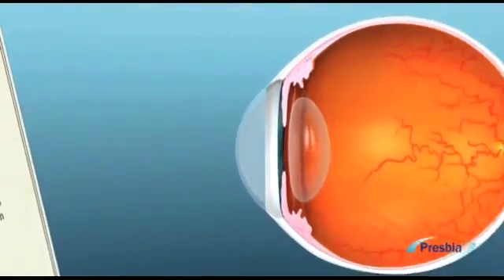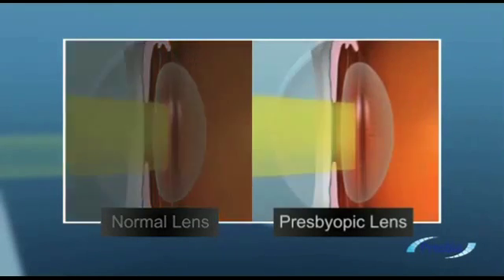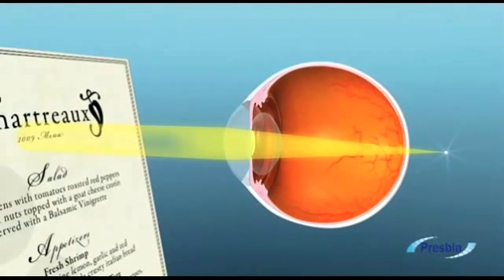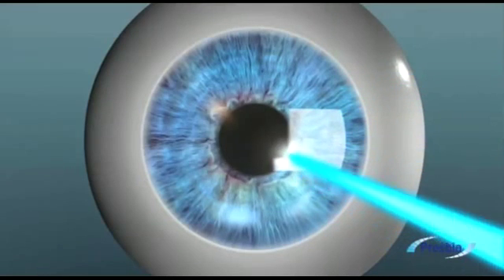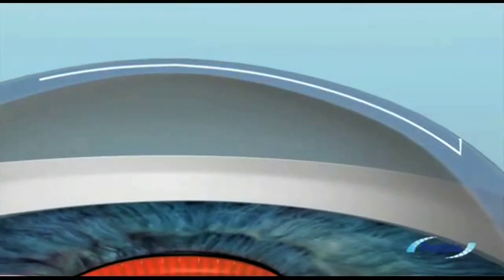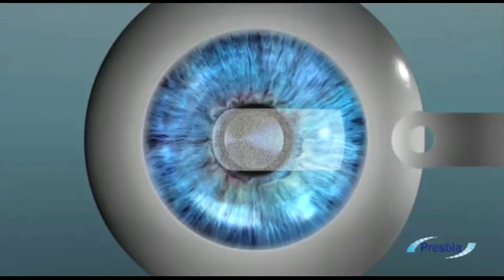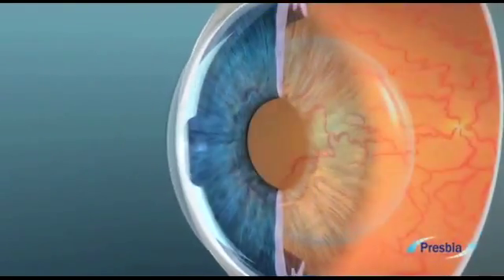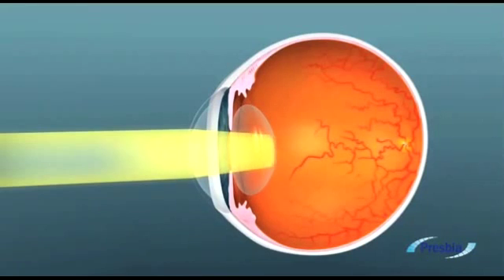Flexivue: correzione della presbiopia per chi non usa occhiali da lontano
impianto intracorneale di una lente di 3 mm di ampiezza e di 0,2 mm di spessore proprio di fronte alla pupilla, attraverso un ingresso creato con il laser a femtosecondi. L'impianto non è visibile ad occhio nudo. Permette contemporaneamente una visione per lontano e per vicino. E' un dispositivo che può essere rimosso se le condizioni visive si modificano. E' rivolta a chi ha una vista perfetta per lontano (emmetrope), ma è costretto ad usare gli occhiali per vicino.